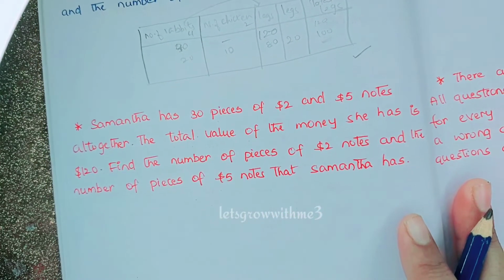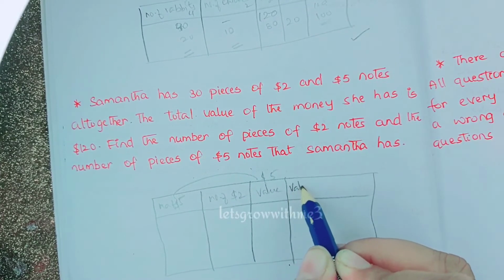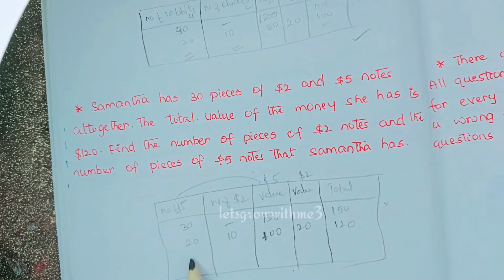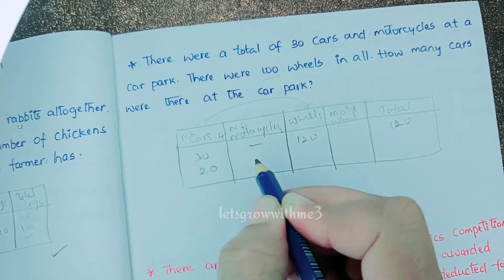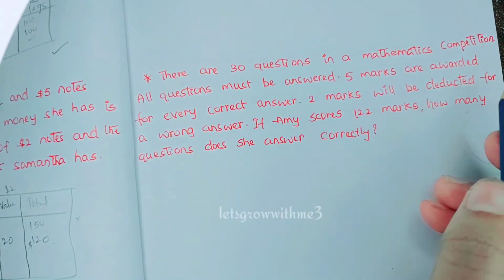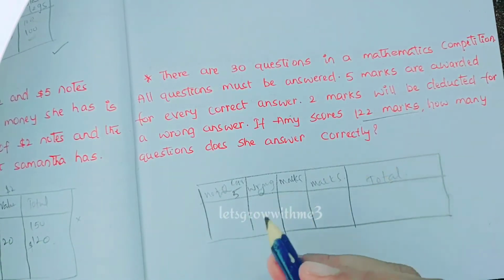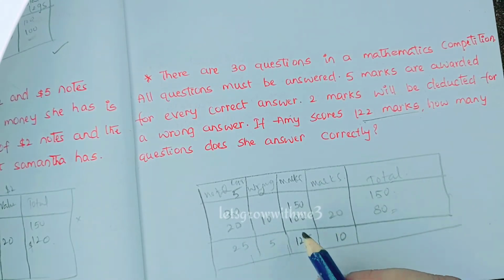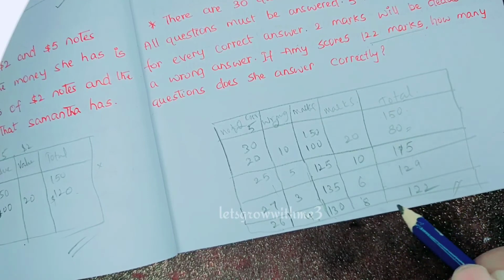Maths Olympiad|Beginner level|English Series|Chicken and Rabbit|Chapter-4